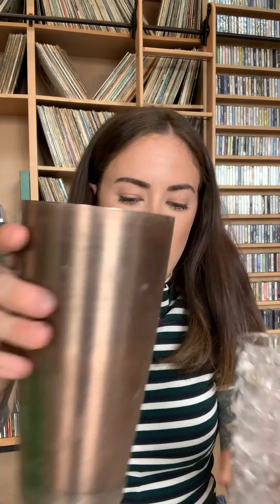In The Mix | How to Make Lavender Lemonade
Our 'In The Mix' series teaches you how to make tasty cocktails, some of which are our originals that guests absolutely love. Cheers!